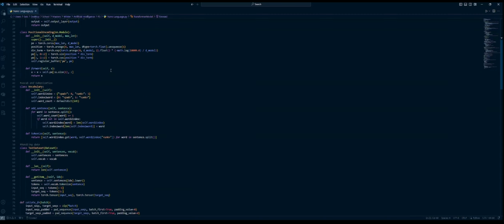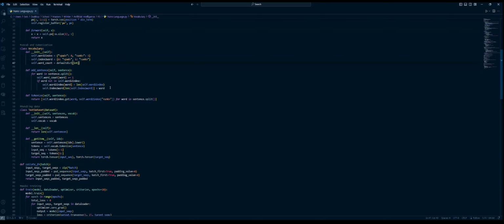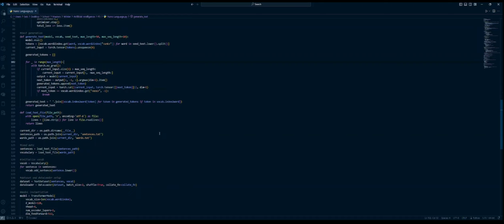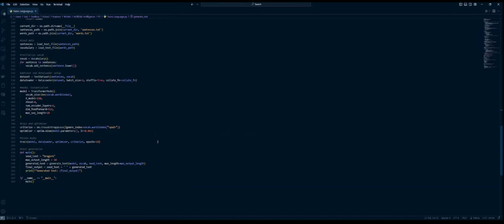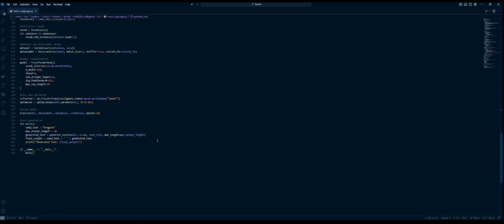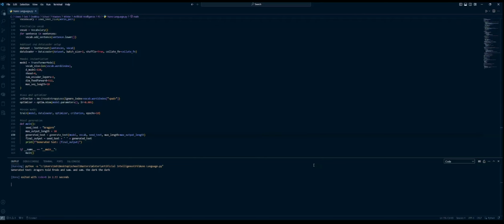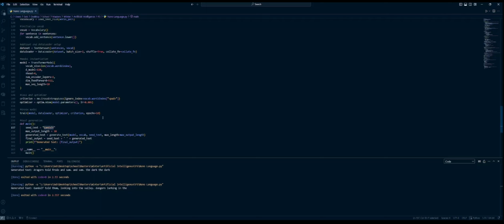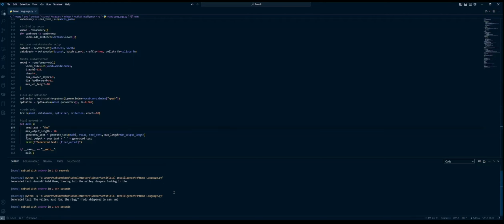ECE1724 P3 - Nano Language Model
Nano language model trained on LOTR vocabulary.